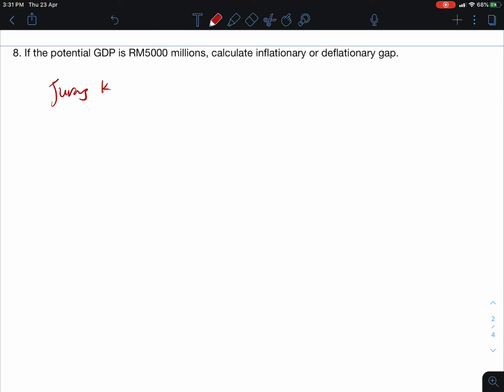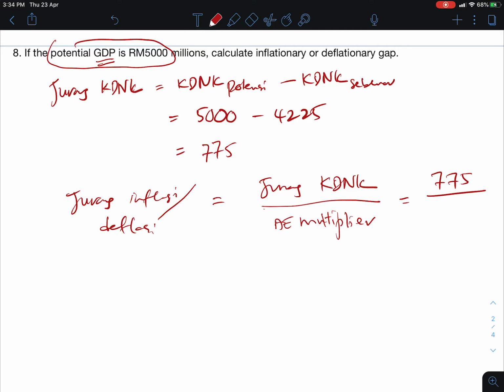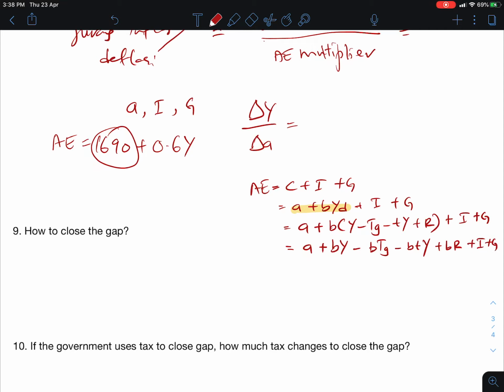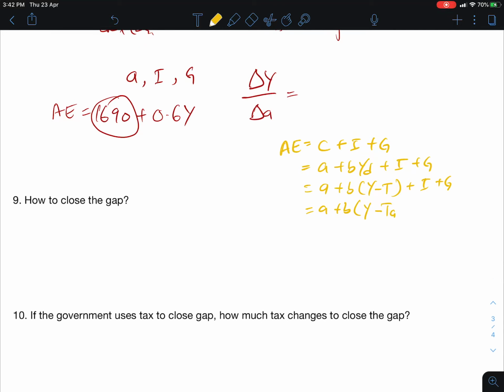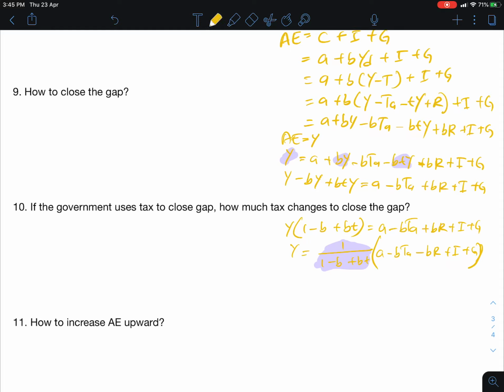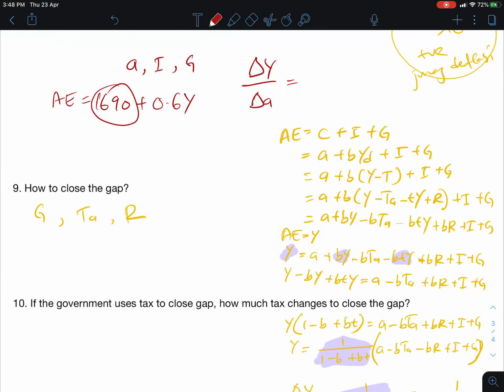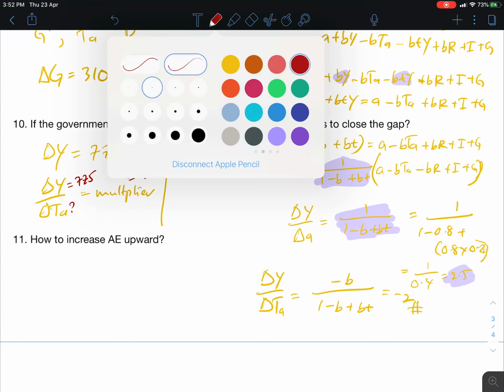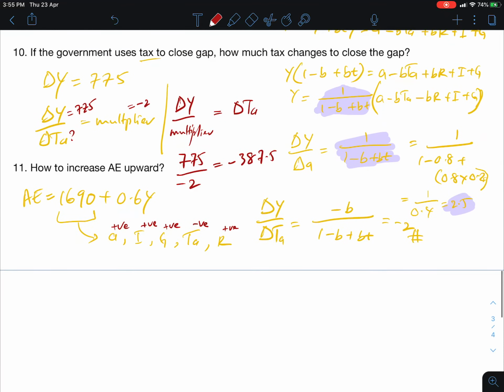Tutorial keseimbangan pendapatan negara | national income equilibrium | raw ep 3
Video ini belum diedit. Sila habiskan menonton setiap soalan sebelum bergerak ke soalan seterusnya. Ada soalan saya ulang menjawab kerana kesilapan.